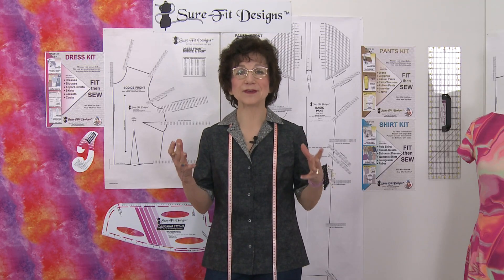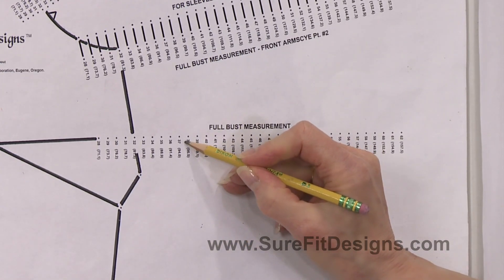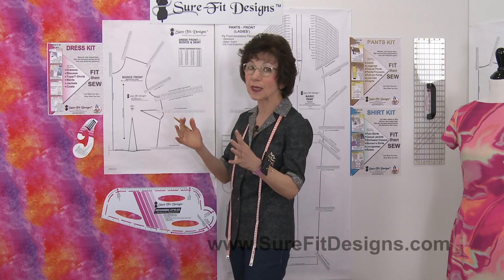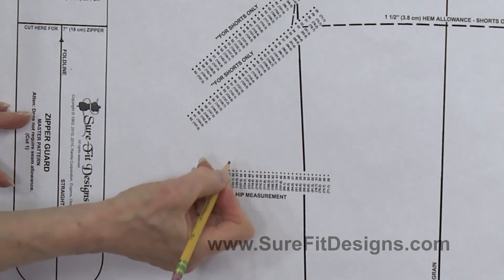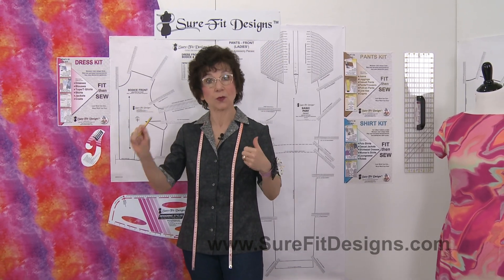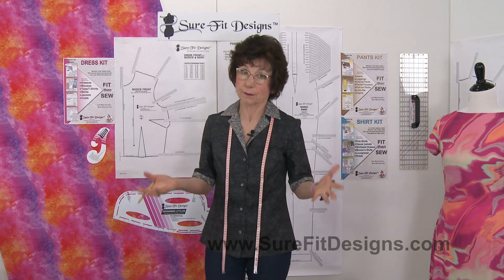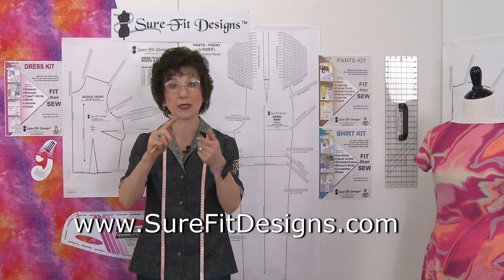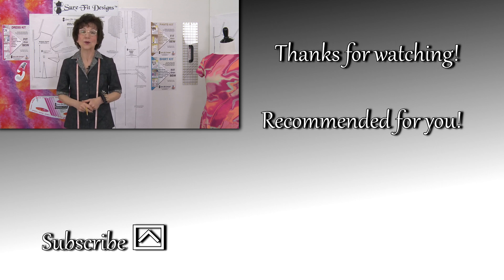When to go 'in-between the dots' with Sure-Fit Designs - Pt 2 What I Didn't Know But Wish I Had!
Part 2 - What I Didn’t Know But Wish I Had! When you’re a ½ measurement number what do you do?  Simply go in-between the dots.
Learn how the Sure-Fit Designs™ fitting and designing system can benefit you to achieve a well-fitting pattern for pants, blouses, skirts, dresses, jackets, shirts, children’s wear and men’s pants.  The Sure-Fit Designs™ fitting system is based on your body shape and circumferences.  The master patterns range from 28” to 62” (71 cm – 157.5cm) in your bust and hip area. Your body blueprint will fit; the resulting patterns will fit.
Sure-Fit Designs™ provides free educational resources including an Article and Video Library

Join the Sure-Fit Designs Community – In the USA, receive up to 4 free getting-started gifts.